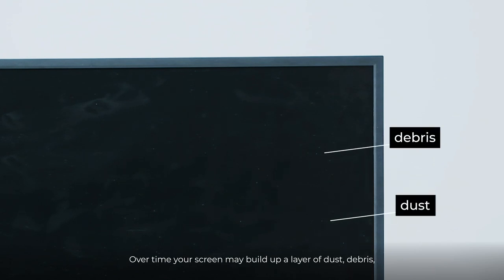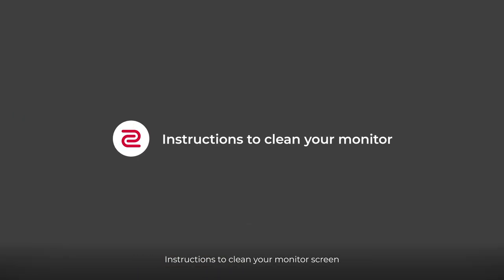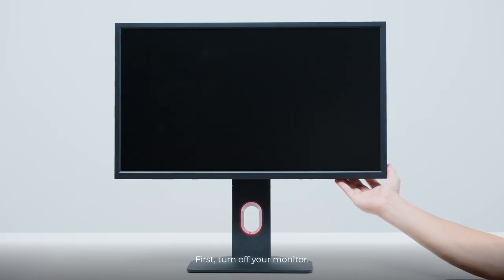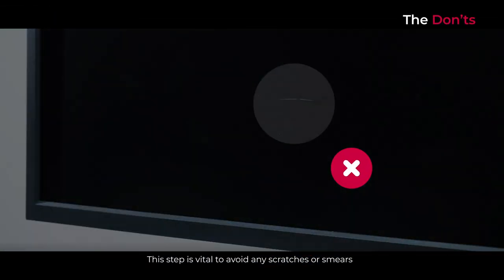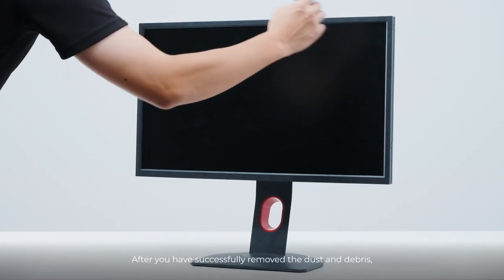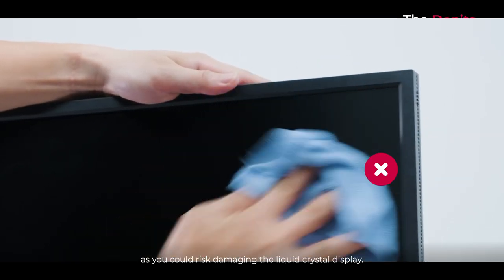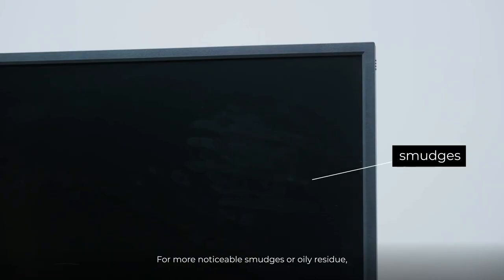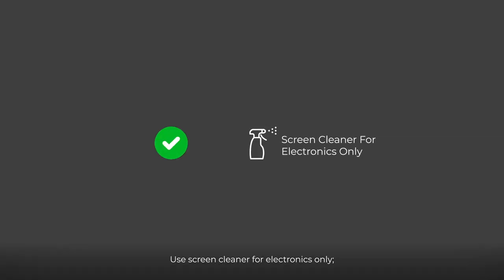How to clean ZOWIE monitor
We are aware that some people worry about damaging their monitor while trying to clean it, so here is a video showing our suggested cleaning method.